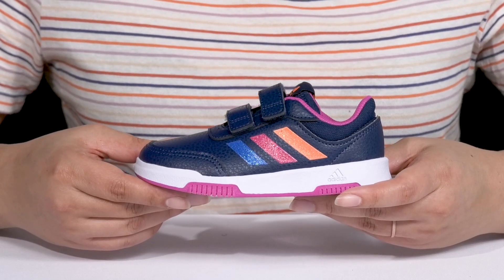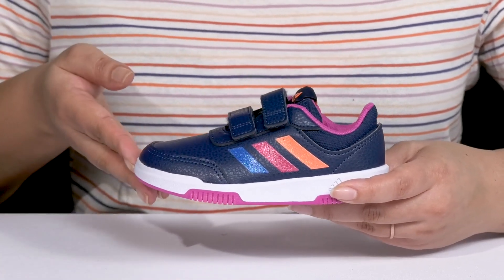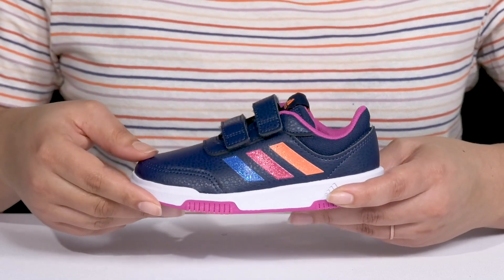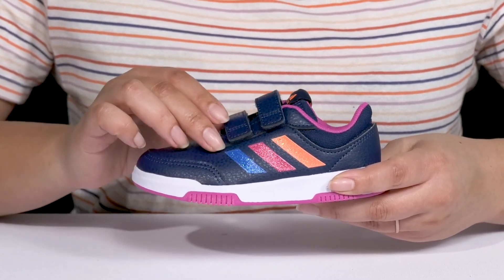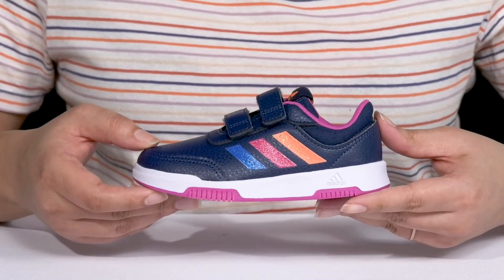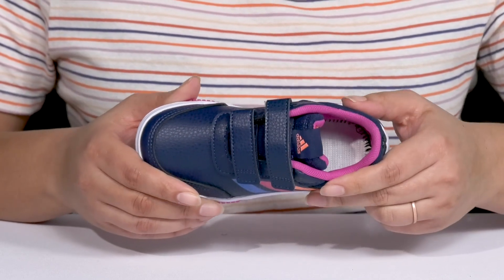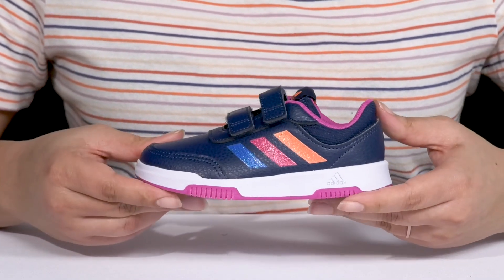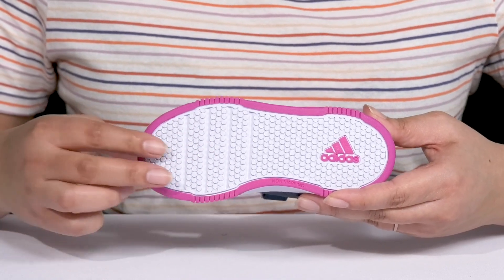adidas Kids Tensaur Sport (Toddler) SKU: 9813765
Take your feet's comfort level a notch higher  with adidas® Kids Tensaur Sport.
Double hook-and-loop straps.
Signature triple stripes on side.
Brand detailing on the tongue.
Round toe design.
Synthetic outsole.
Imported.